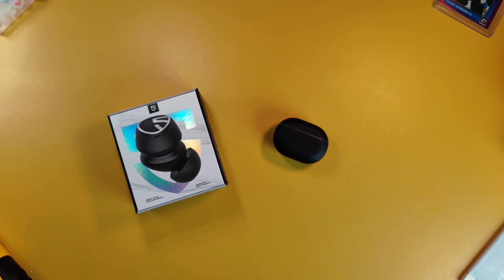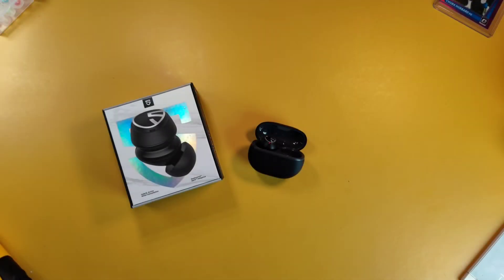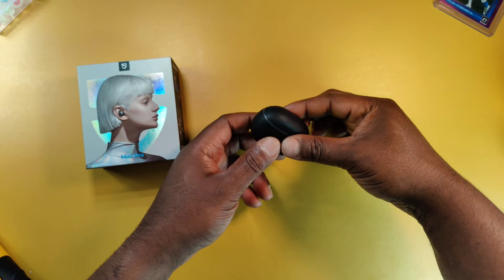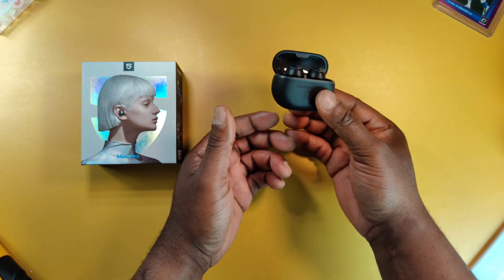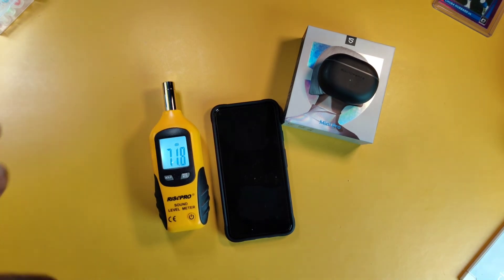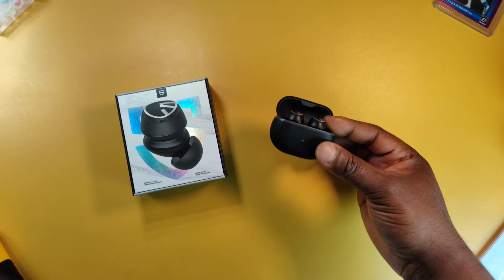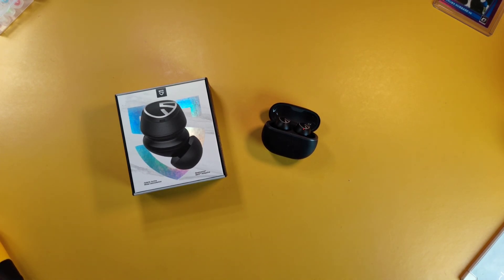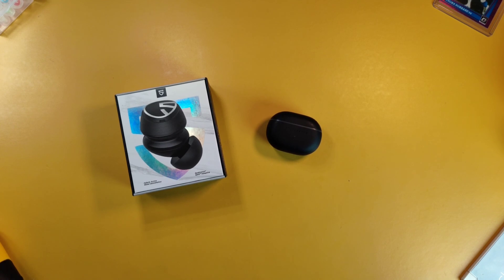Compact & Powerful | SoundPeats Mini Pro True Wireless review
The SoundPeats Mini Pro are the upgrade to the SoundPeats Mini with the addition of hybrid active noise cancelling, Bluetooth 5.2 for a seamless connection that supports Qualcomm's aptX Adaptive codec, low latency game mode, True Wireless technology, & Qualcomm's cVc noise reduction technology.

⏱️ Timestamps ⏱️

Introduction - 0:00
Mic Test - 1:17
Sound Quality - 1:46
Controls - 3:56
Can I Go Deaf - 5:09
Battery - 6:55
ANC/Ambient - 8:38
Conclusion - 10:41

🎶 Background Music 🎶

Baleniagas by Chosen Beats

Channel Equipment

💡LED Video Light x2💡

Budget anc
Soundpeats mini pro hybrid active noise cancelling wireless earbuds
soundpeats mini pro specs
soundpeats true wireless earbuds